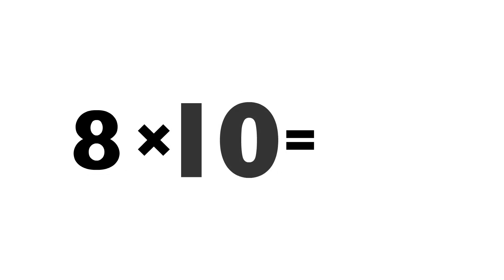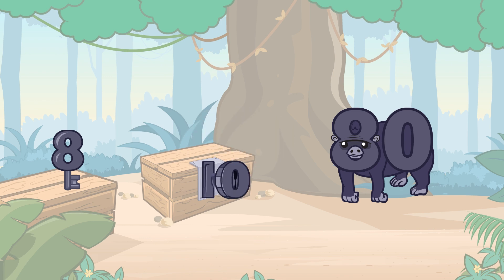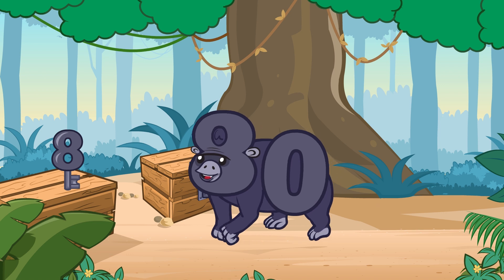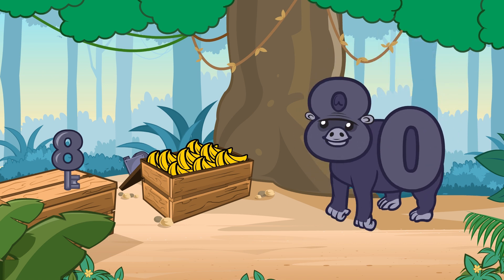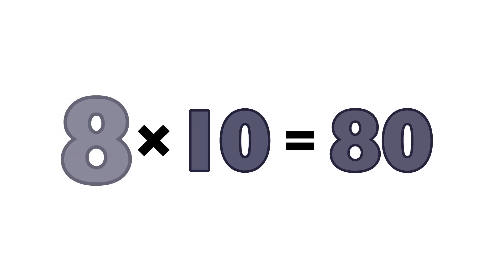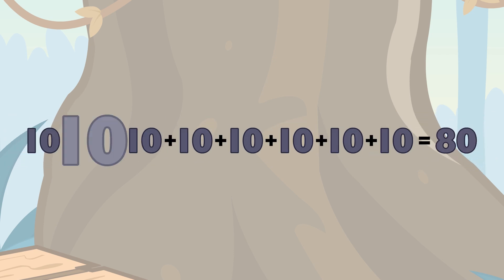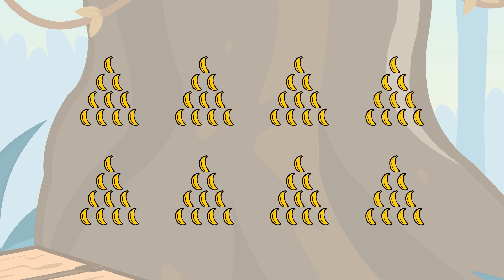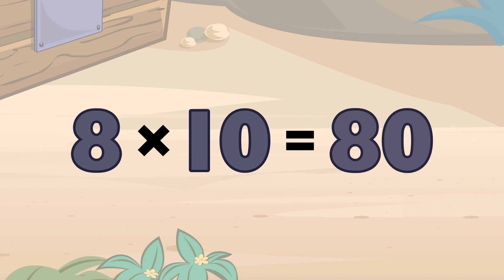Meet the Math Facts Multiplication & Division - 8 x 10 = 80 | Preschool Prep Company